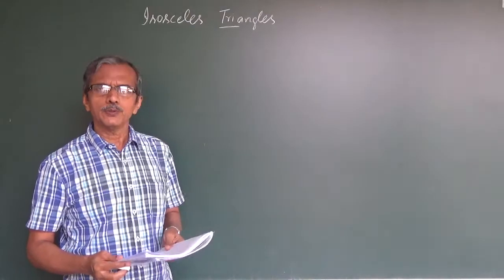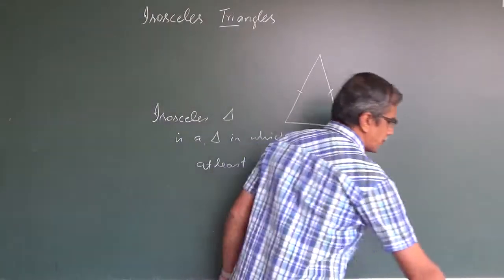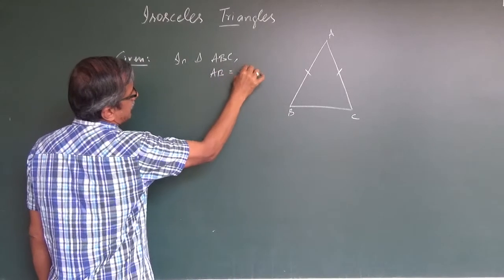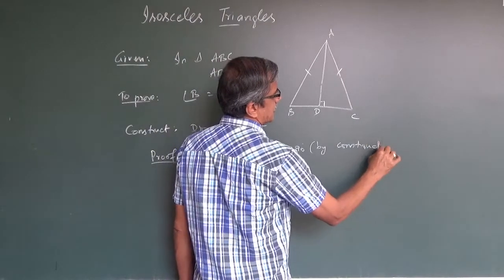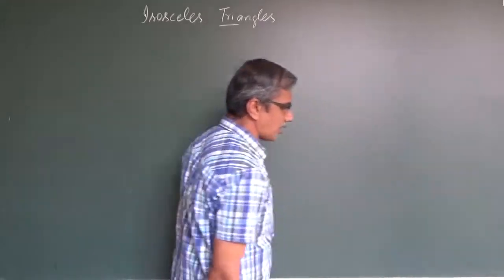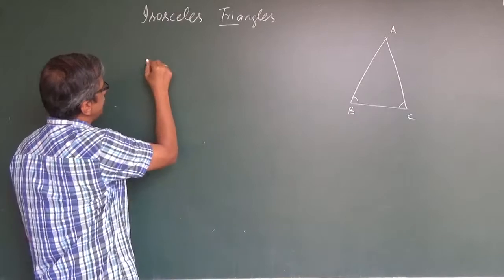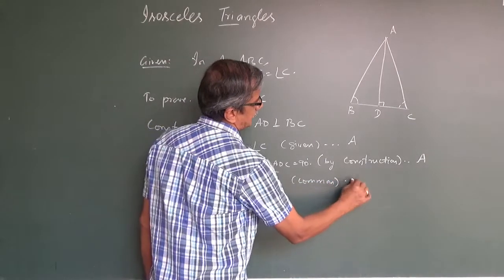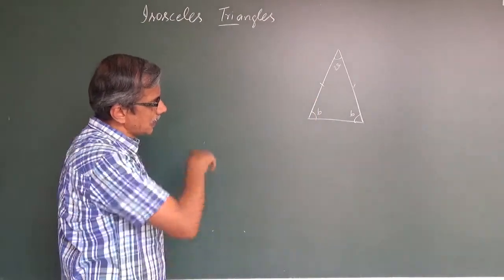Grade 9 Math - Isosceles Triangles - Part 1